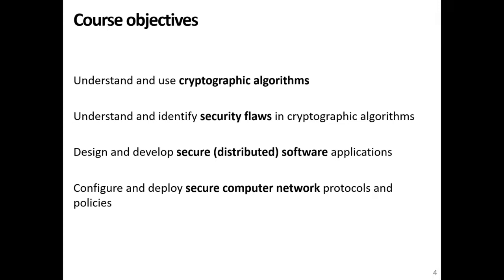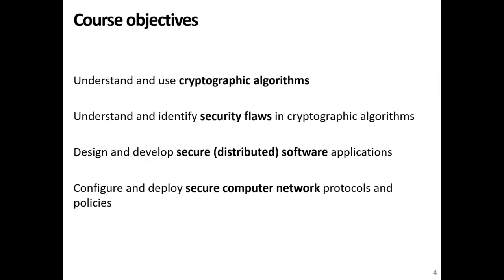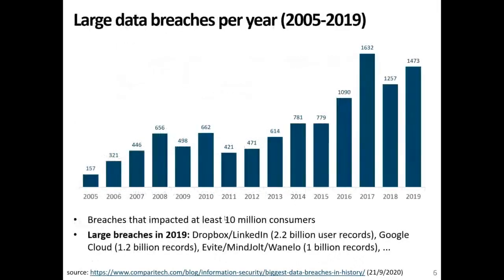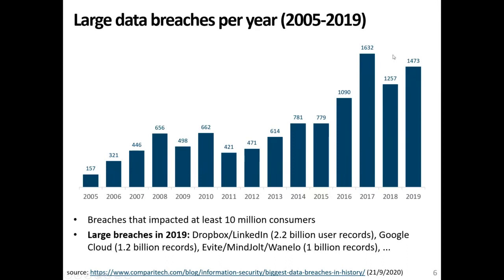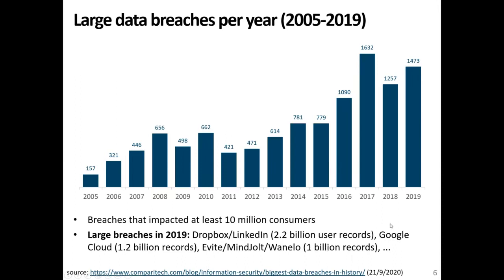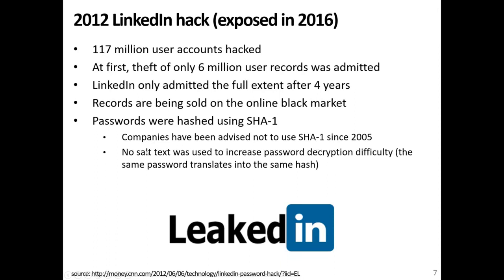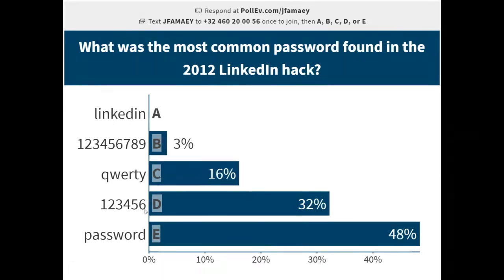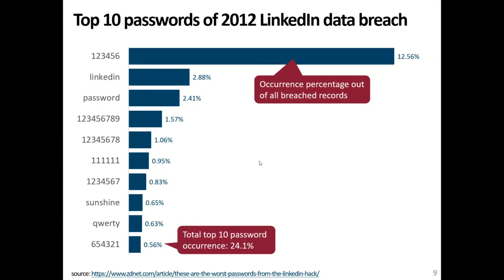Security - 2000WETCNS - 2020-2021 | Week 1 - Part 1 (Course Objectives)